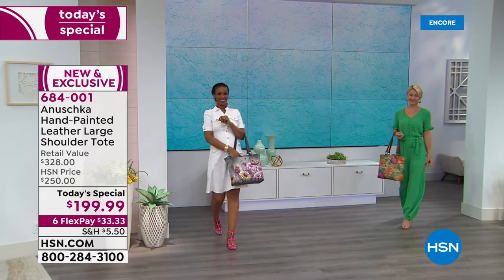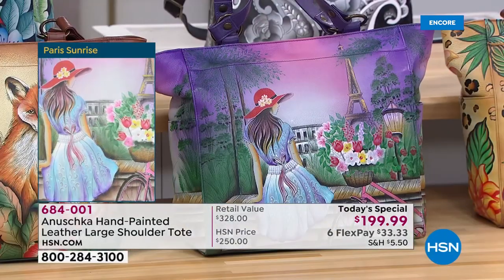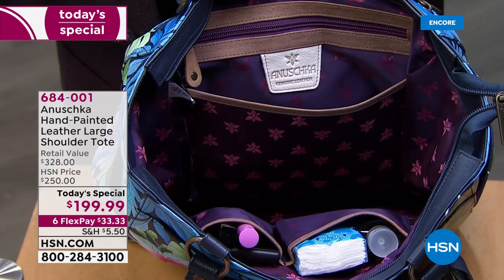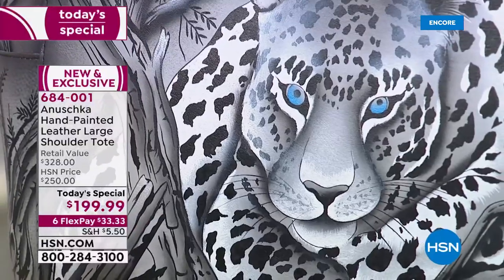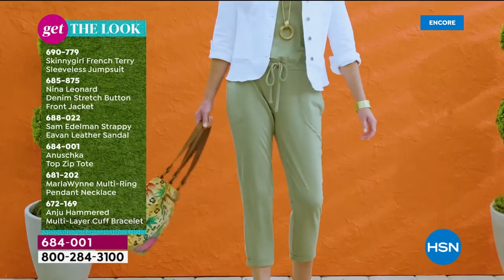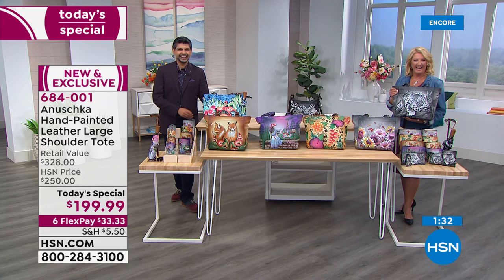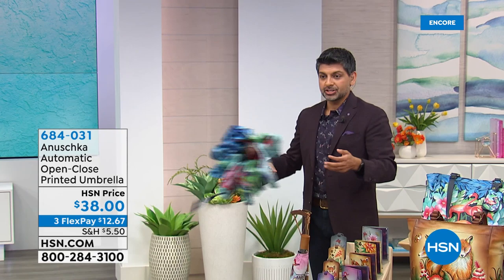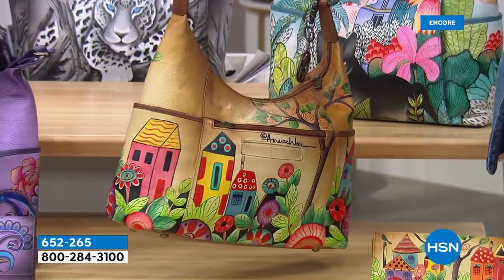HSN | Anuschka Handbags 03.24.2020 - 03 AM